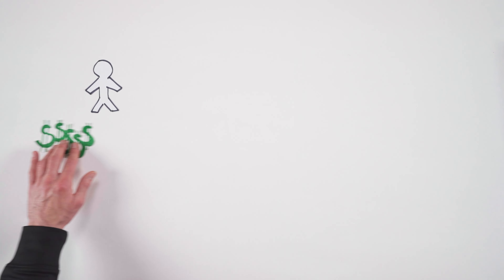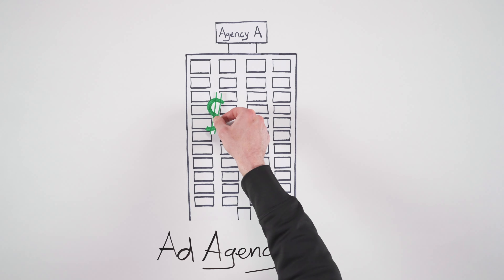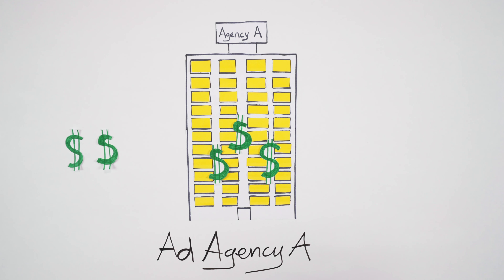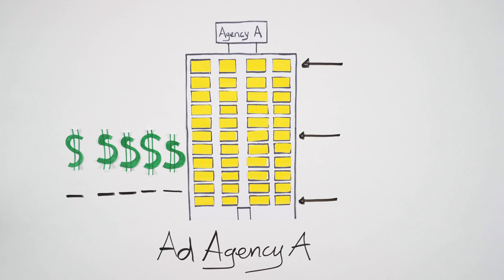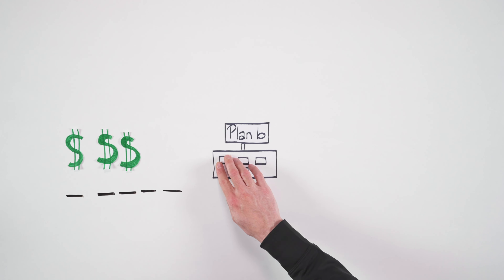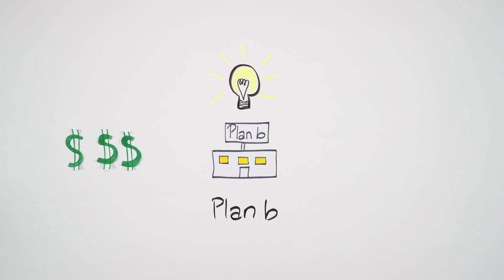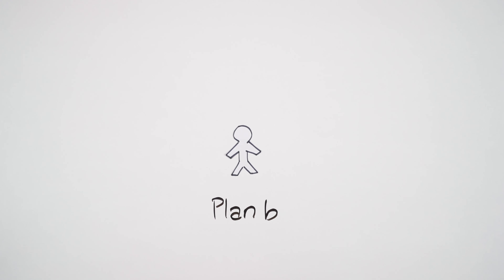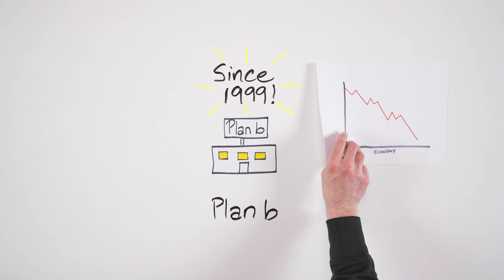Red Tape - The Upside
Big ad agencies loooove a good economy. Clients spend top dollar, ad execs get fat paychecks, and the money keeps rolling. But when the economy takes a downturn and those ad agencies need to slash the budget, do you think it's the execs taking the pay cut or the creatives? At Plan B, our strategy is economy-proof. We offer the same creative output as the big agencies at a fraction of the cost, ensuring you always turn a profit – be it bear or bull.